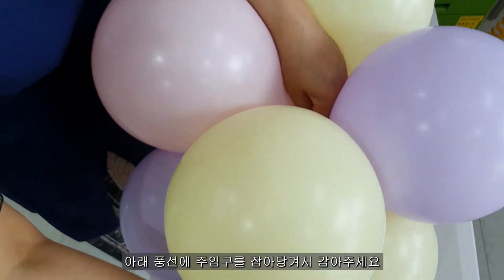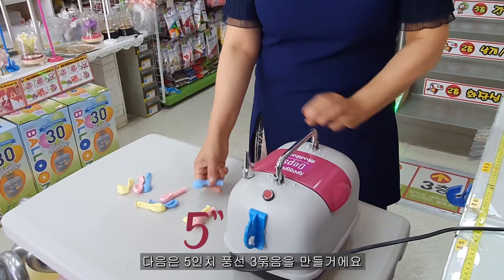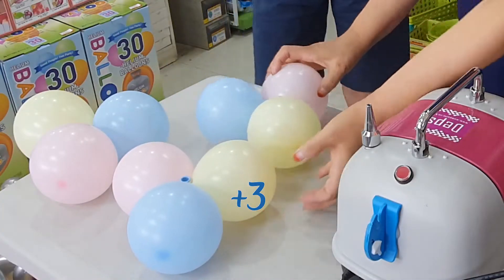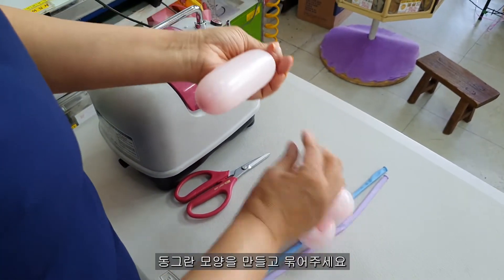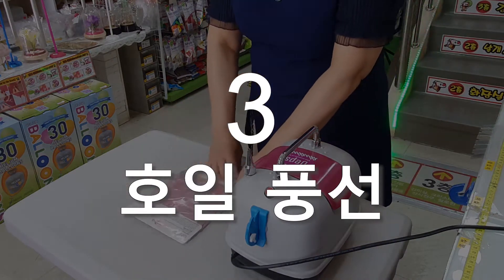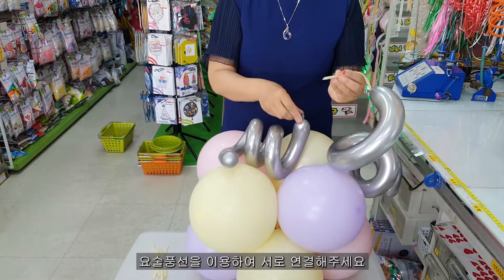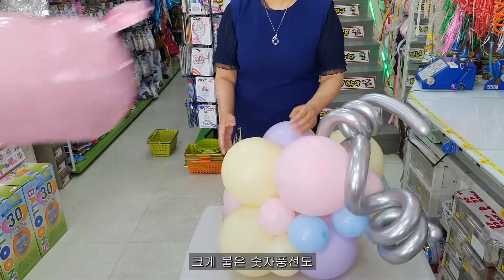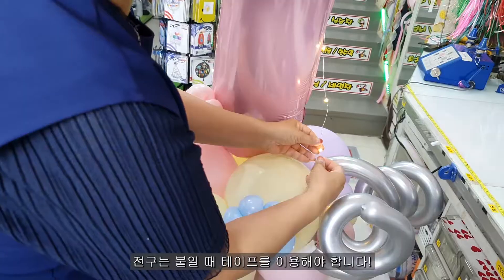7th 어린이 생일 파티 장식| 유니콘 커스텀 조형물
착한 손잡이(꽃풍선 손잡이) 개발자가 알려주는 저자 직강.
Creator directly tells you all about way to make balloon flower and balloon art.
영상에 대한 자세한 정보는 아래 ↓”더보기”↓ 눌러주세요!
To more specific information, click on ↓ “SHOW MORE” ↓

7살 아이 생일을 위한 LED 유니콘 벌룬 부케 입니다.
This is LED unicorn balloon bouquet for 7 year old
주변에서 쉽게 구할 수 있는 재료로 만드는 풍선 부케로
It is balloon bouquet by using party supplies in local market.
특별한 도구 없이 풍선과 파티용품으로 만들 수 있습니다.
You can make it by balloons and party supplies without special tools.
숫자 풍선에 LED를 장식해서 서프라이즈 파티를 더욱 강조했습니다.
I emphasize surprise party to use LED on number balloon.

23년 경력의 풍선 아티스트이며 착한 손잡이 개발자가
Magic balloon stick creator who has 21 years balloon artist and CBA license of Qualatex
알려주는 꽃 풍선과 풍선 공예 만드는 노하우 대공개
will tell you all about how to make balloon flower and balloon art with our know-how.
실제 유료 강의에서 알려주는 내용을 아낌없이 공개합니다.
We will show you all of things that we are teaching on paid lecture.
궁금한 것이 있으면 댓글에 남겨 주세요.

쇼핑몰 online shopping mall
착한손잡이, 꽃풍선 재료 도소매 구매 가능
Magic Balloon stick order link for who can read English

카카오톡 오픈 채팅 Open chat for Kakao talk